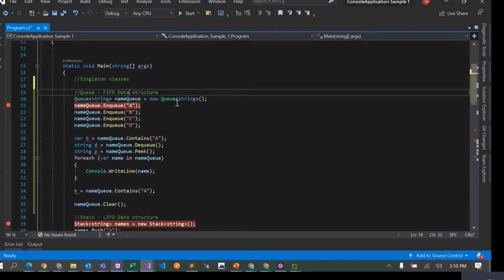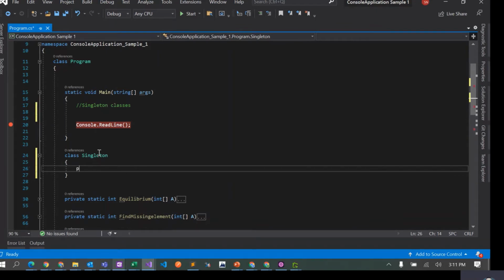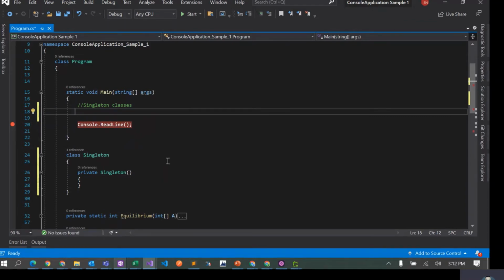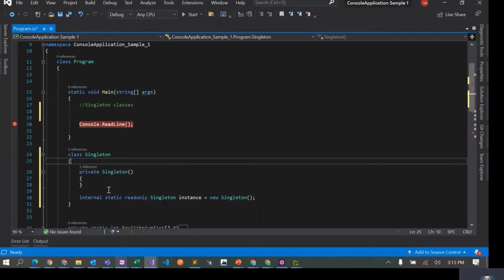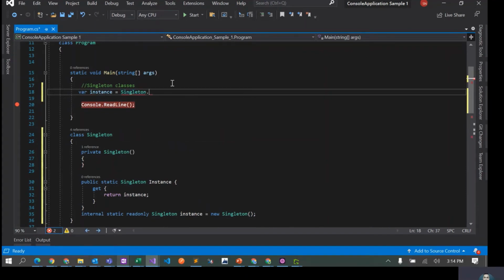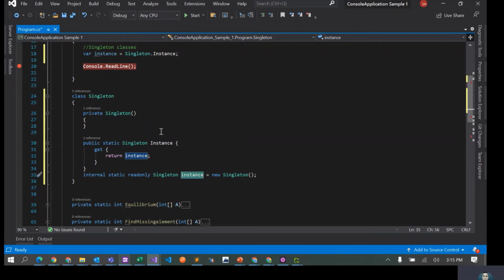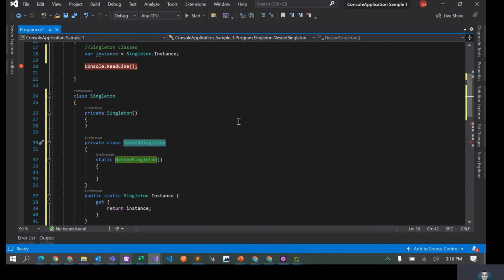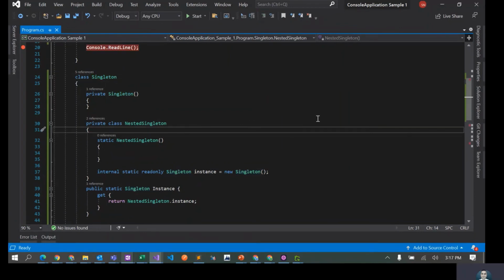C# Hands On - Singleton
Create singleton classes in C#